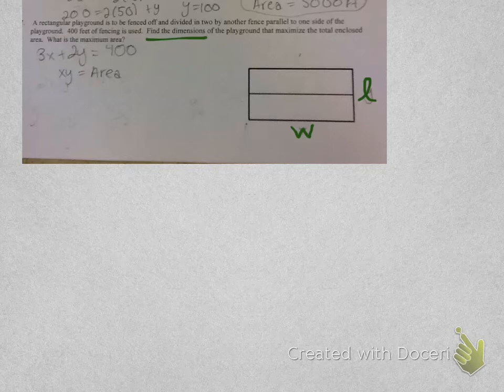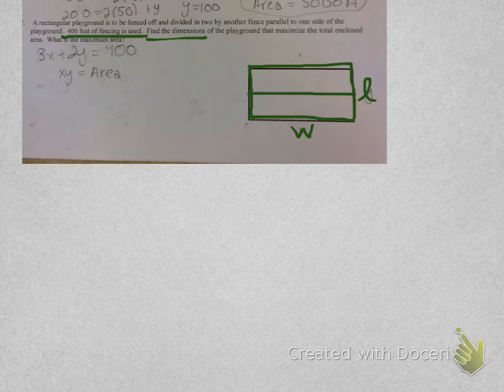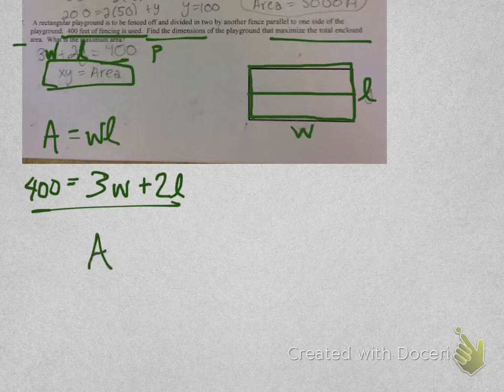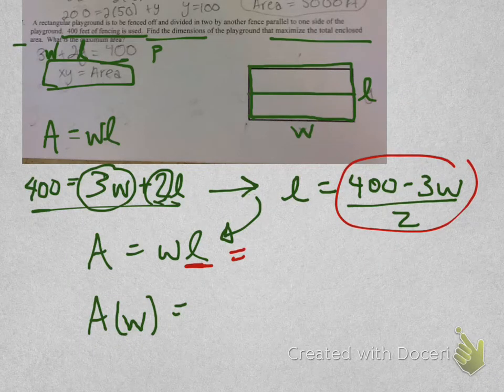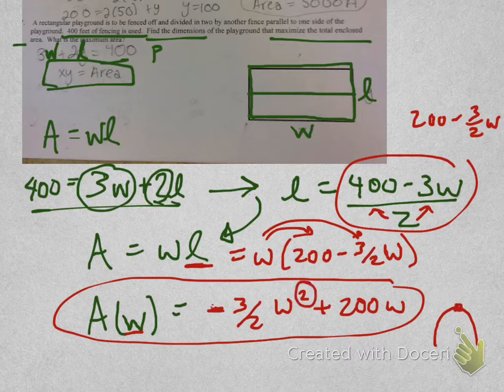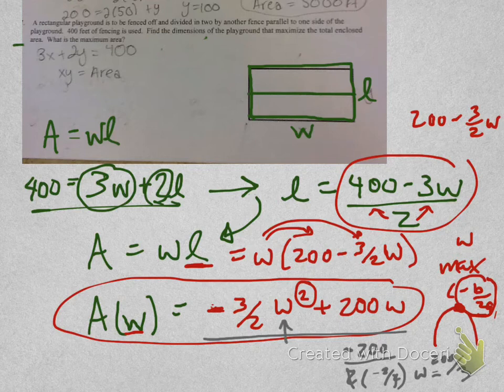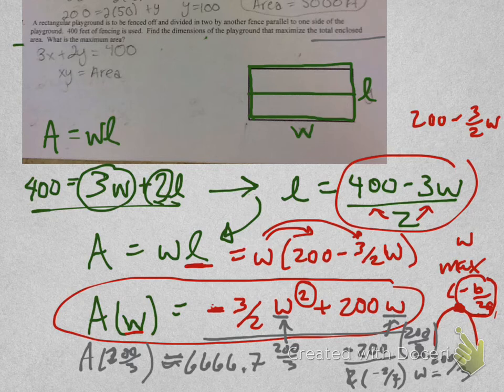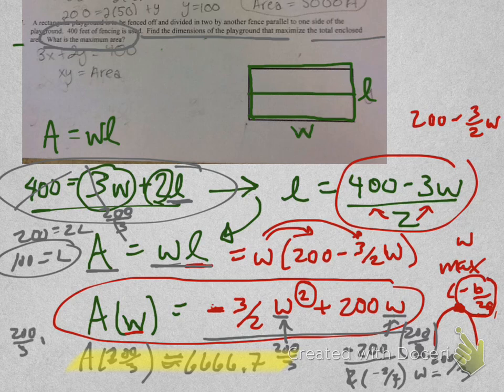max area fence word problem